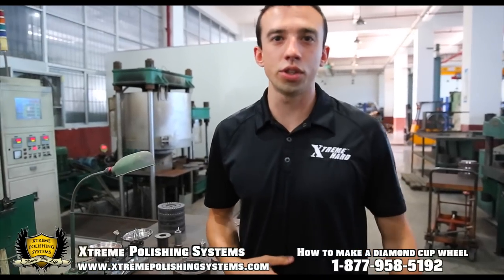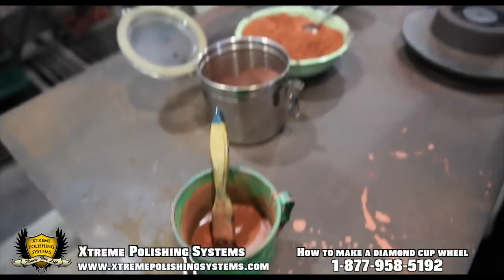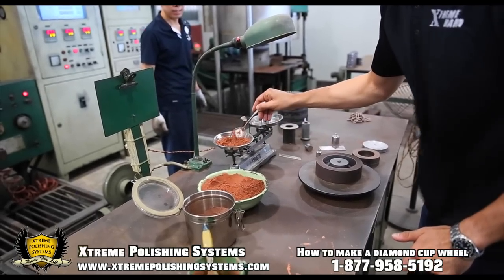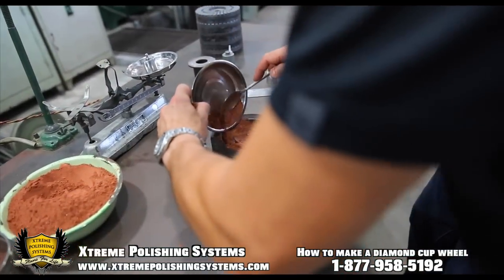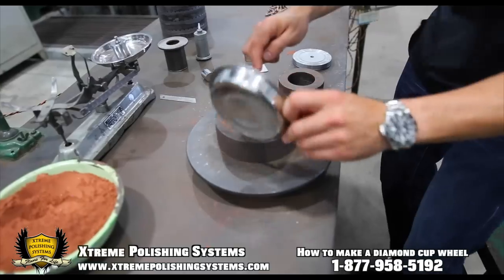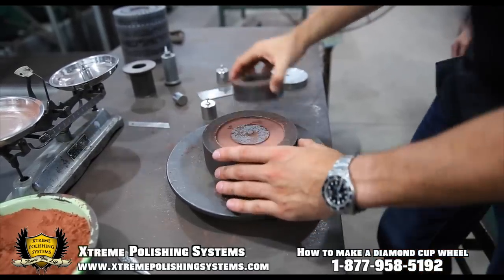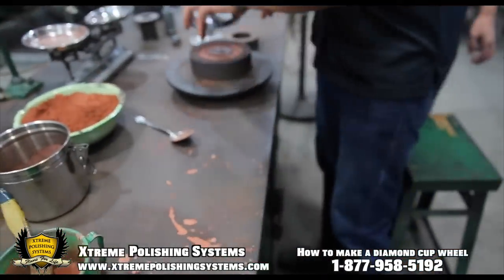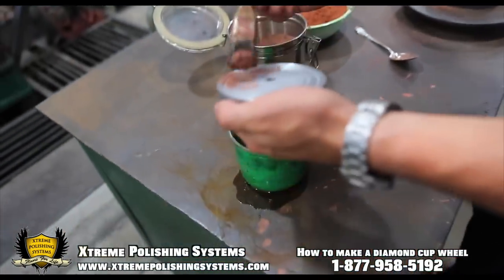HOW IT'S MADE: Diamond Grinding Cup Wheel | Xtreme Polishing Systems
Pompano Beach, FL 33069 US